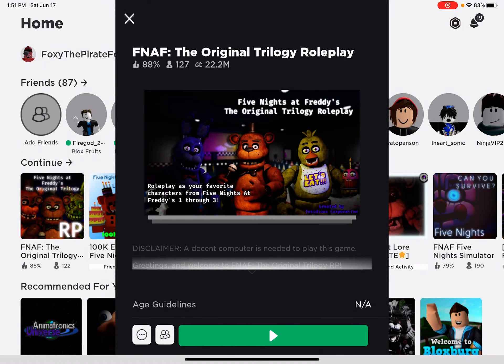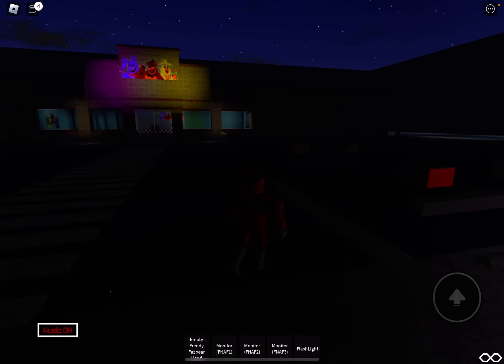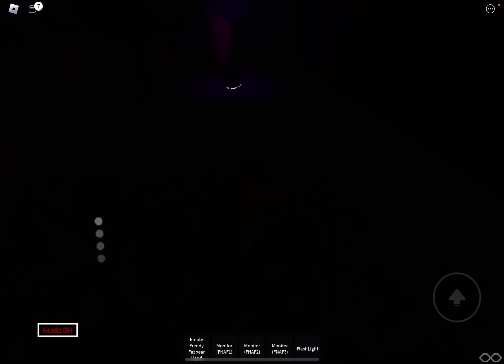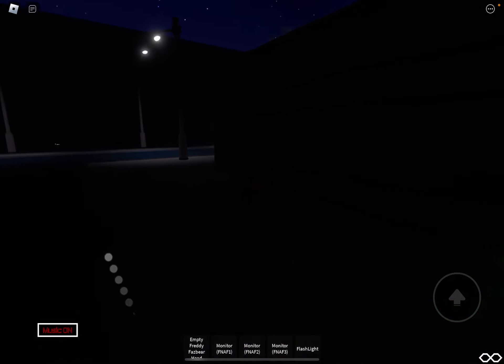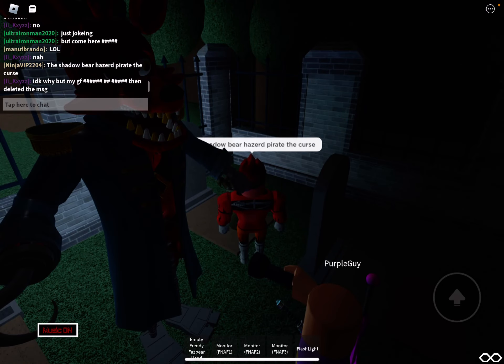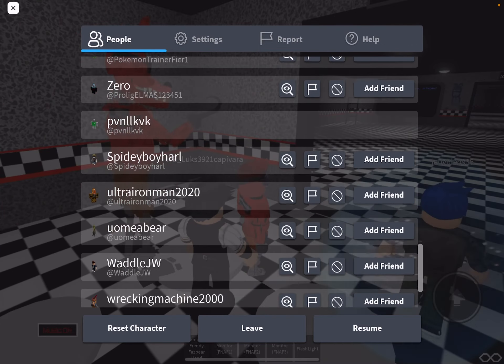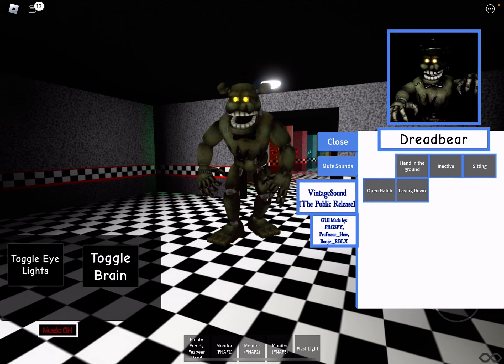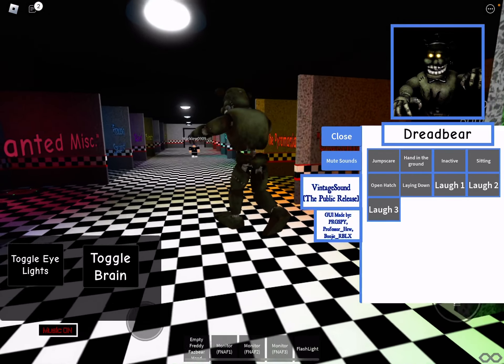How To Get Shadow Bear + Hazardous Pirate + The Curse In Roblox FNAF The Original Trilogy